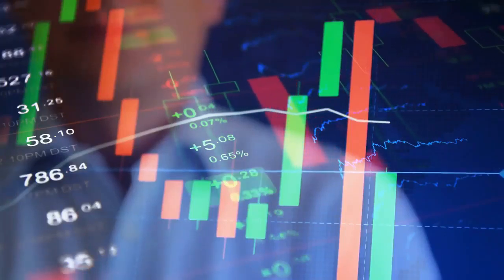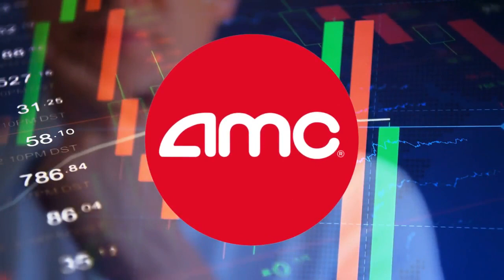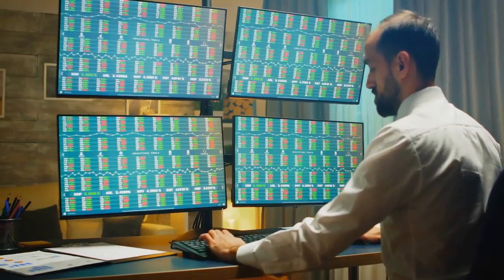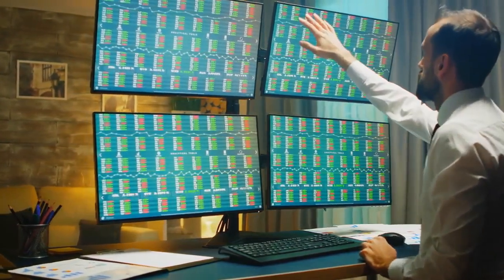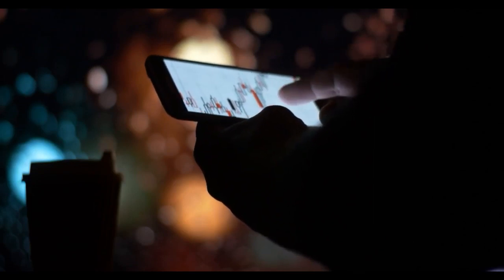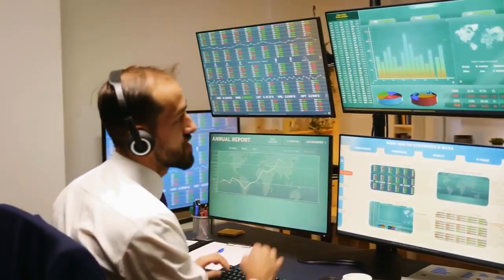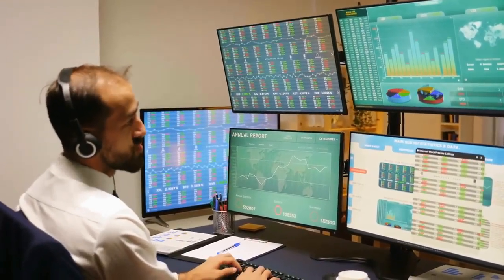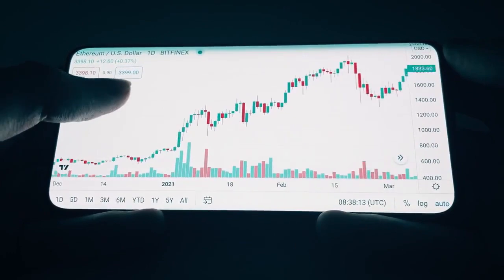AMC STOCK UPDATE : SHOCKING! MILLIONS OF SYNTHETIC TOKENS ARE EXPOSED FOR AMC STOCK